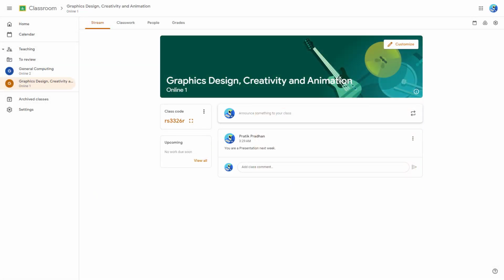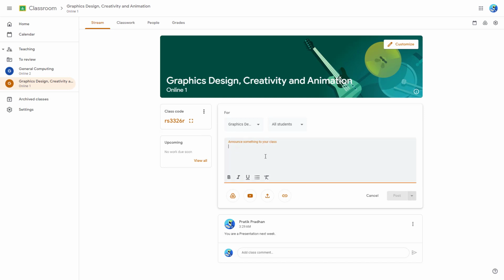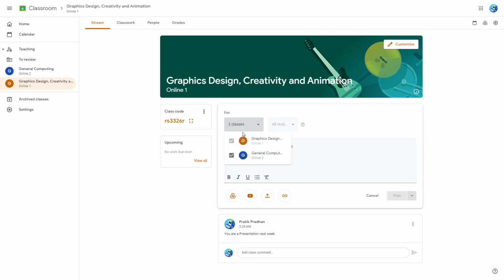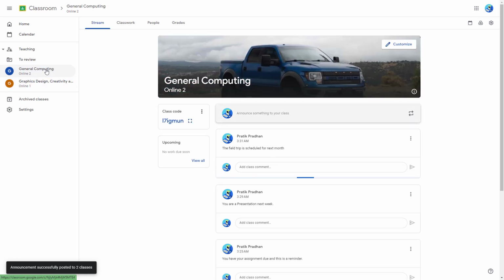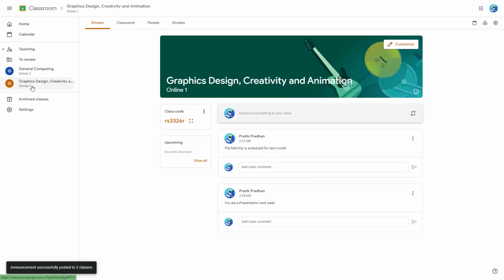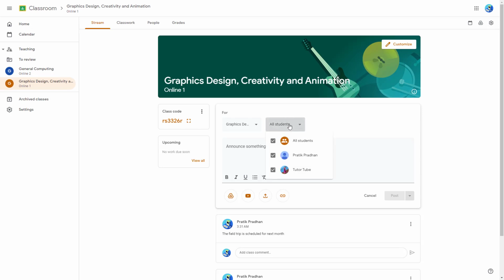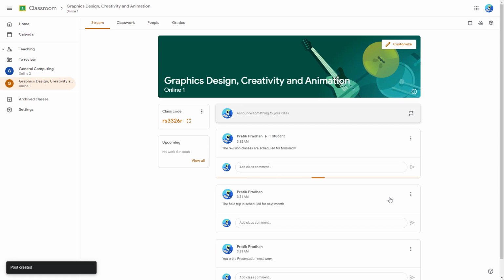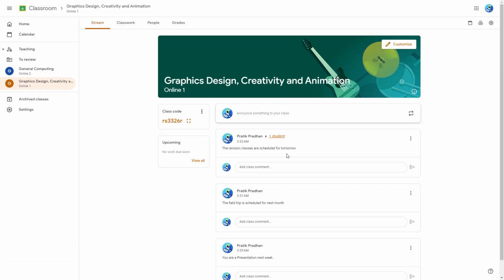Google Classroom - Lesson 25 - Choosing Whom to Post the Announcement for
In this tutorial, we will be discussing about Choosing Whom to Post the Announcement for in Google Classroom